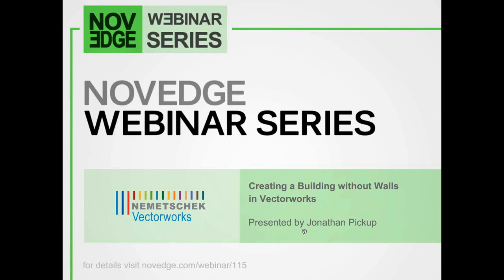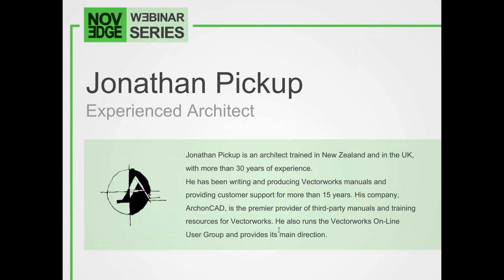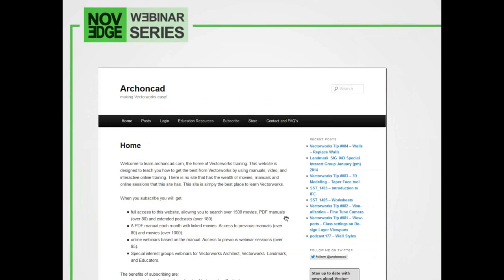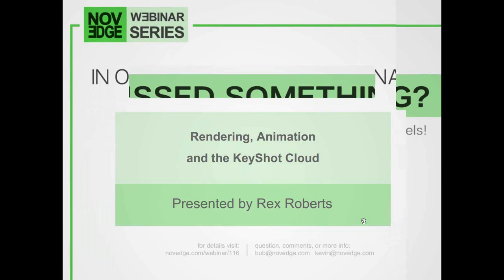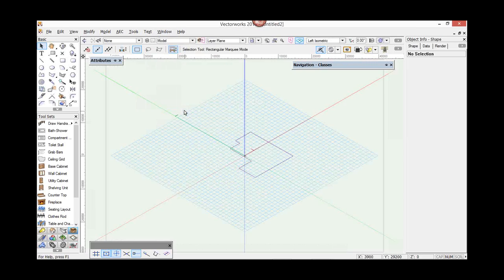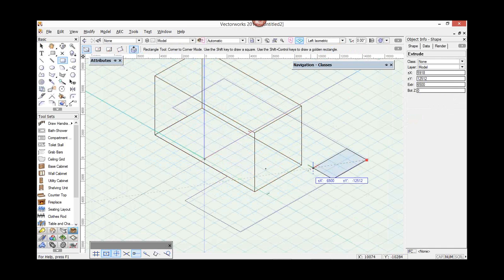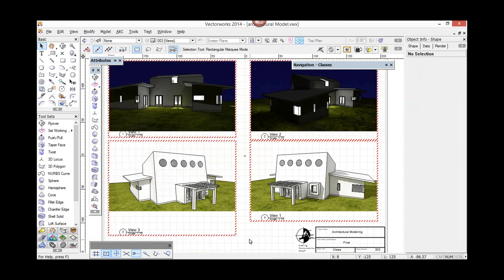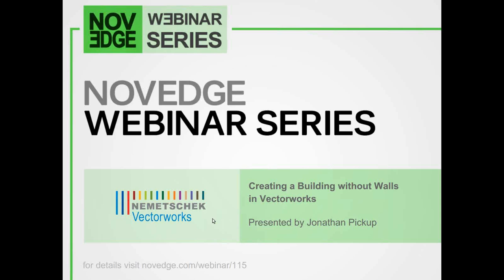Novedge Webinar #115 Creating a Building without Walls in Vectorworks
It's tempting to think you're limited to walls, roofs and windows to create your models. Design the buildings you want by modeling with Vectorworks 2014. Jonathan shares his 3D modeling techniques for drawing up building elevations, sections, and plans. Using several approaches and alternatives, break free from tradition—Jonathan Pickup shows how.

Jonathan Pickup is an architect trained in New Zealand and in the UK, with more than 30 years of experience. He has been writing and producing Vectorworks manuals and providing customer support for more than 15 years. His company, ArchonCAD, is the premier provider of third-party manuals and training resources for Vectorworks. He also runs the Vectorworks On-Line User Group and provides its main direction.

For more info about Vectorworks Architect & Renderworks 2014 visit the product page on the Novedge website.

This webinar is ideal for those wanting to learn more about creating 3-D models to create plans, sections, and elevations. You don't need a high level of 3-D knowledge to attend, Jonathan will explain it all.